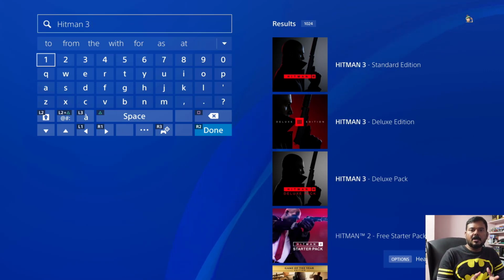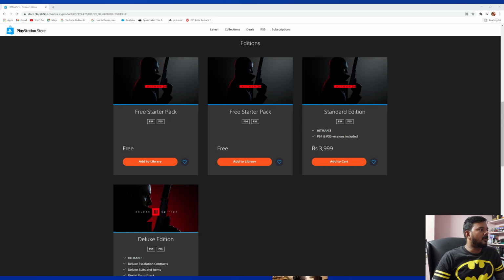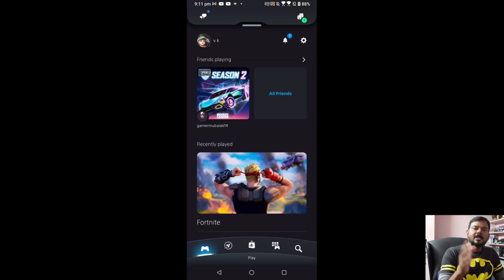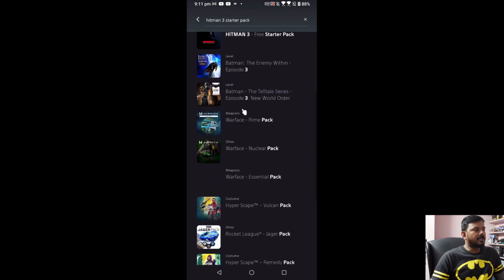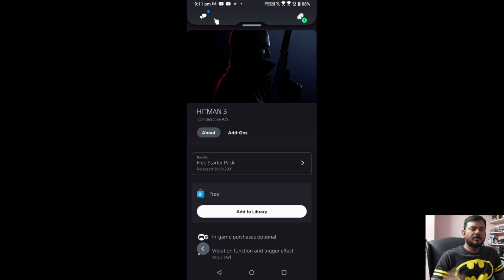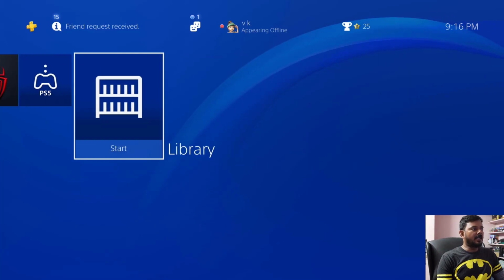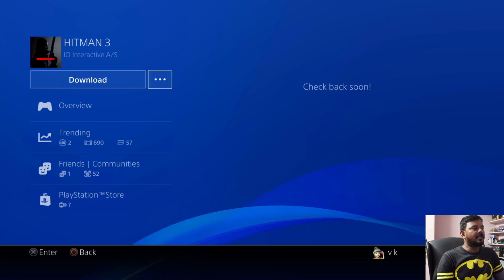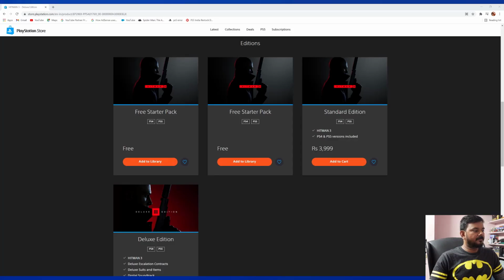PLAYDUBAIFORFREE How to Download & Install Hitman 3 Starter Pack in PS4 / PS5 Console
Hi Friends, in this video, i am explaining how to download and install hitman 3 starter pack play dubai for free in ps4 or ps5 console. download is available from march 30th 2021 to april 5th 2021. why i am making this video because hitman 3 starter pack is not available in playstation store on ps4 console or ps5 console.